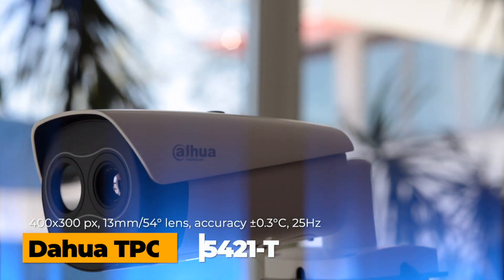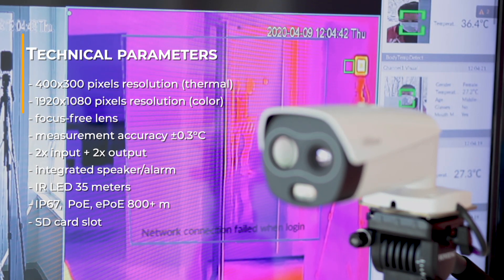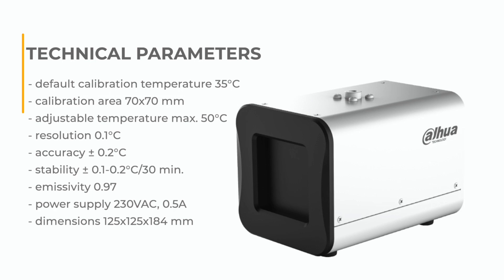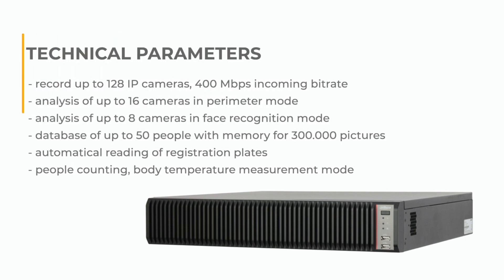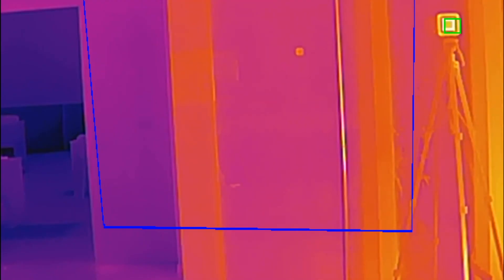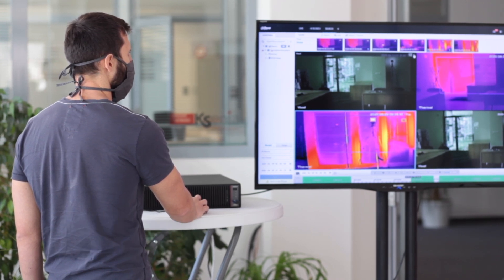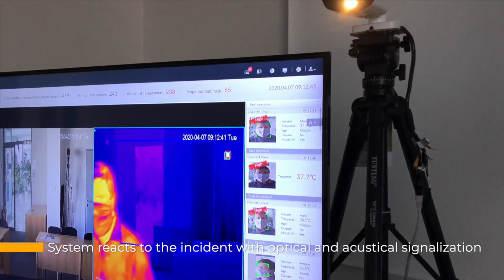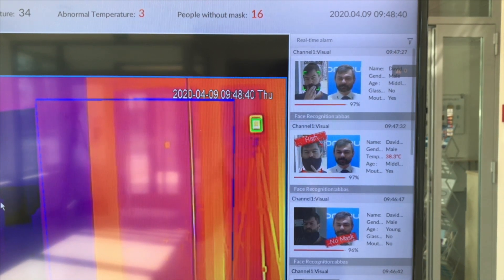Dahua Thermal Solution - introduction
In this video, we will introduce the Dahua thermal imaging set, a system for measuring body temperature.

The set contains IVSS7008-1I server, thermal camera TPC-BF5421-T, calibration device TPC-HBB and 2 pcs of tripod.